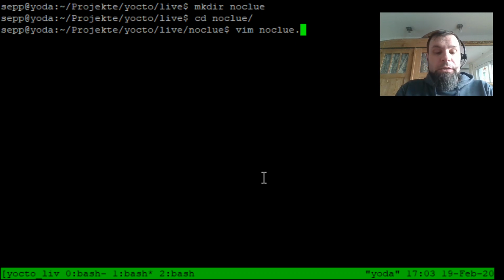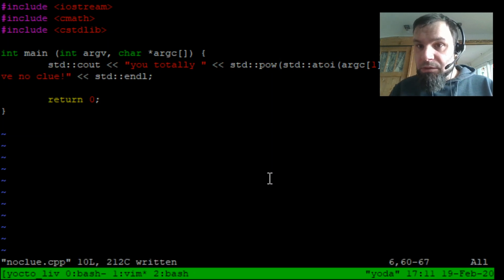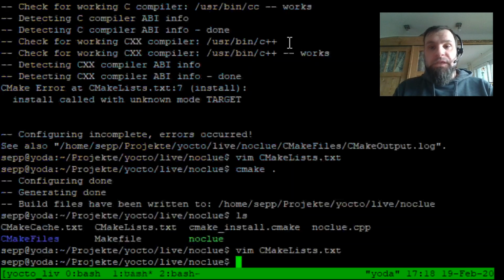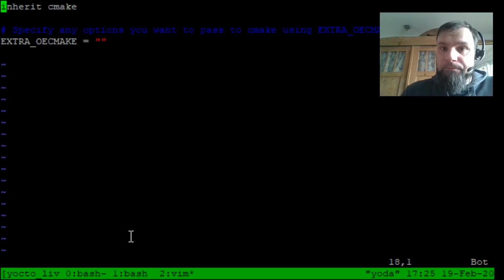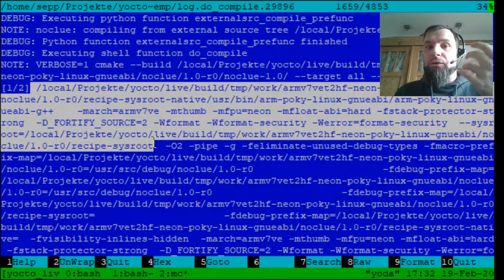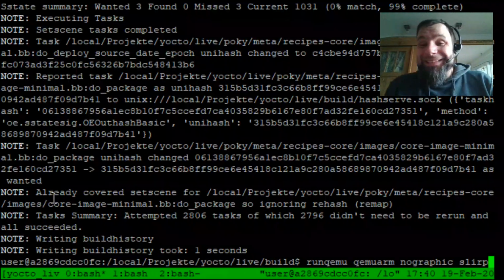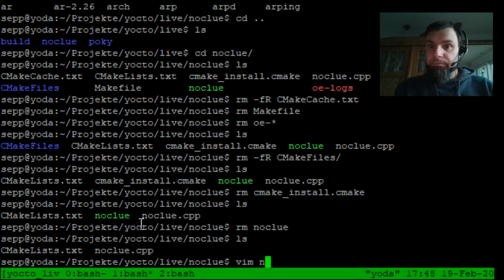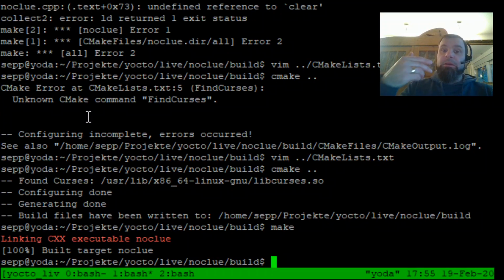Live Coding with Yocto Project #11: Getting started with C/C++ development.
Josef talks about the basics of setting up a C/C++ application, incorporating a buildsystem (CMake) and how this integrates with the Yocto Project.